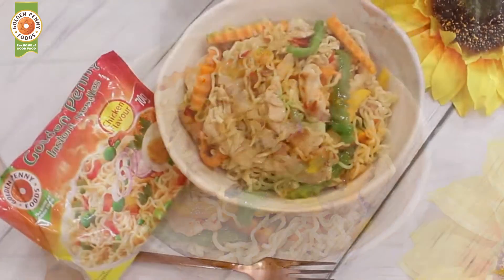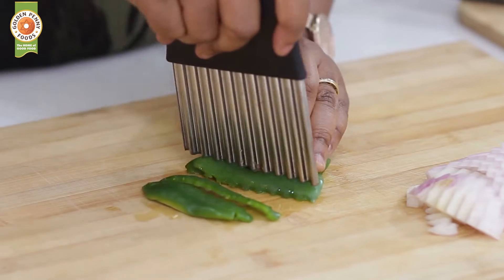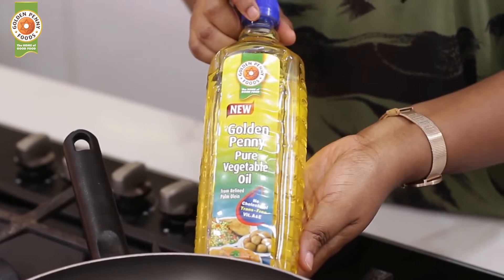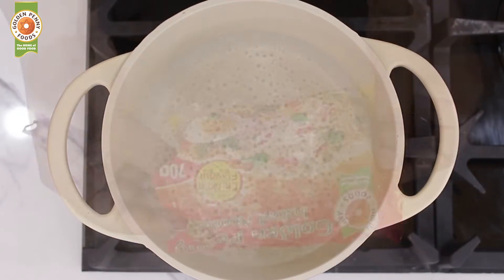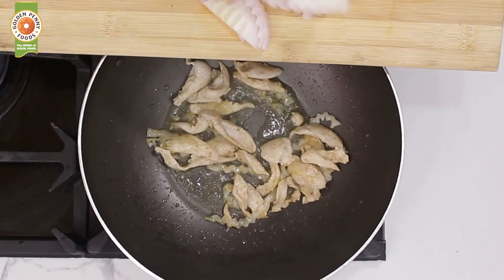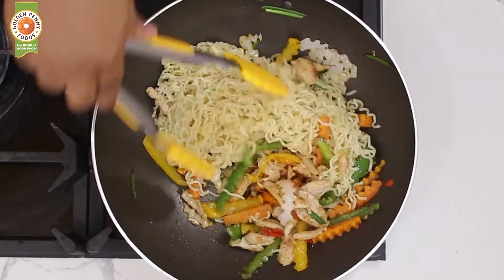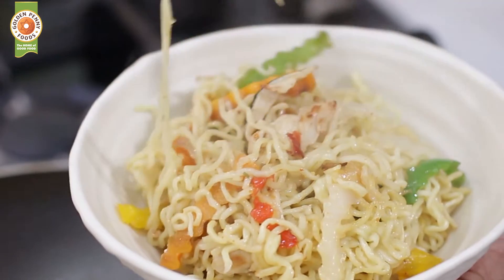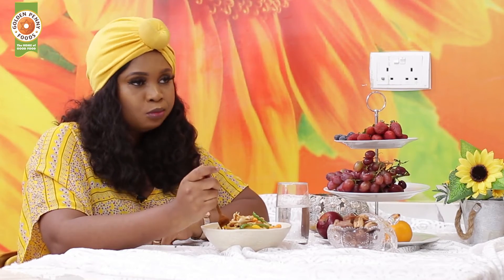Golden Penny Ramadan Recipes - Stir Fry Chicken Noodles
Simple but rich and flavorfully tasty, this stir fry recipe made with Golden Penny Chicken Noodles is one that's perfect for this season.

Indulge to the fullest with friends and family.